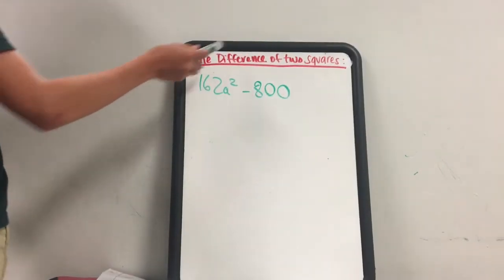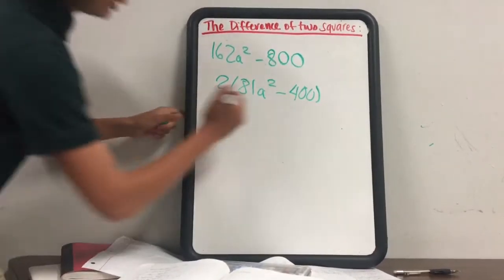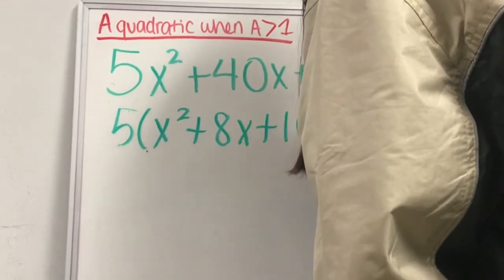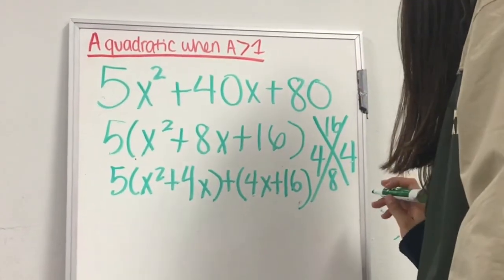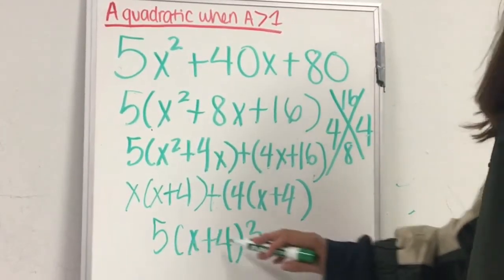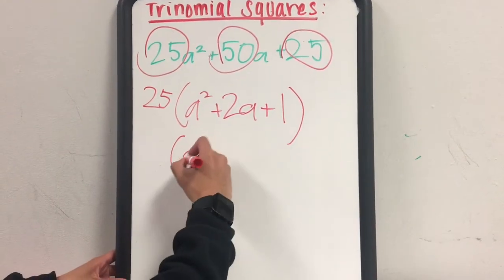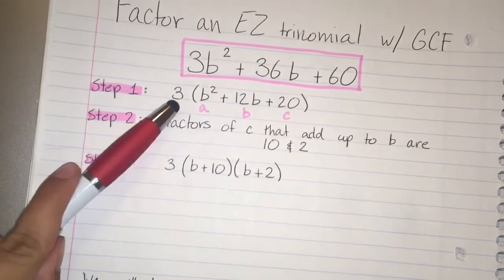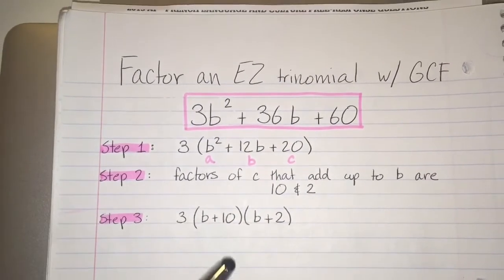Teach me how to factor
by: Leo,Justin,Cleo,and Danna